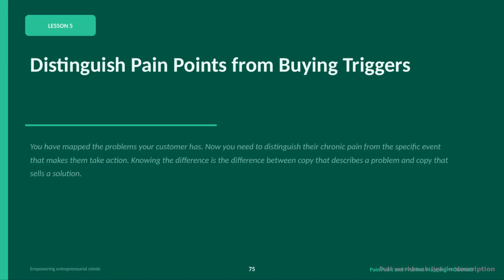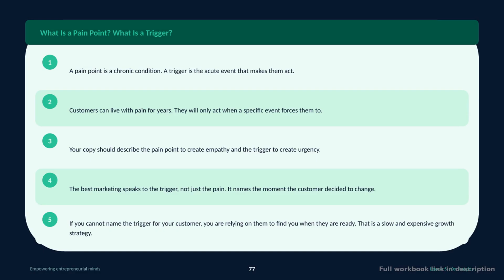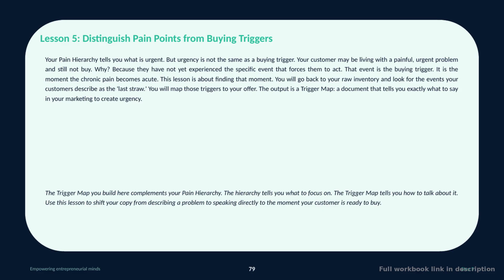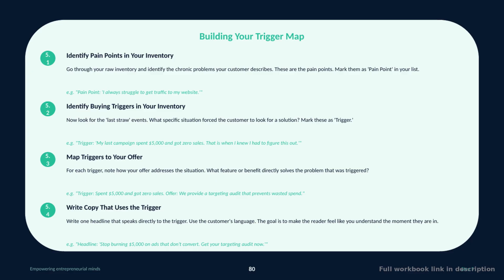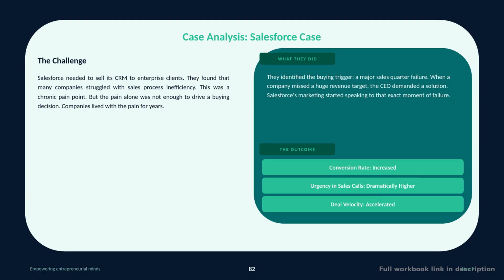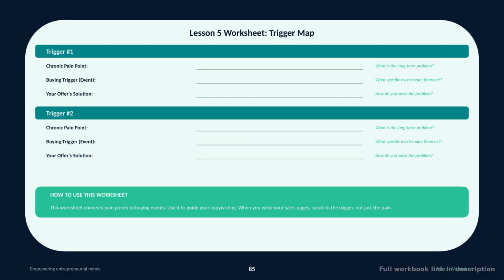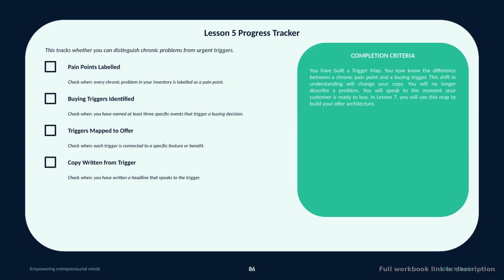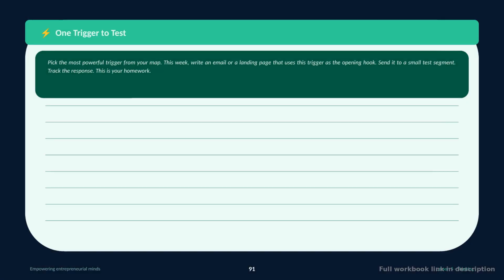How to Build Your Copy Written from Trigger (One-Person Business Avatar Series) – Pt 5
Part 5 of The One-Person Business Avatar Workbook series.

Lesson five: Distinguish Pain Points from Buying Triggers. You have mapped the problems your customer has.

Builds directly on Part 4 (Problems Scored on Willingness to Pay) — specifically what you wrote there: This filter is the input for Lesson 5 (messaging) and Lesson 6 (offers). Your messaging will be written specifically to attract a person with this 'Fit,' and your offer will be designed for their specific financial and change-readiness level. Without this, your marketing will be generic and your sales will be painful.

What this sets up next: This message will be the foundation for all your marketing materials. It will be used to build a landing page, a sales deck, or a 30-second elevator pitch. This message is essential for Lesson 6, where you will build an offer around it. If your messaging is weak, your offer will be weak.

The full printable workbook is linked above.